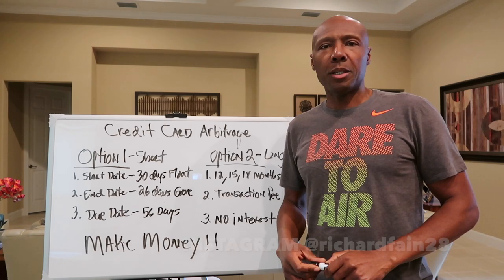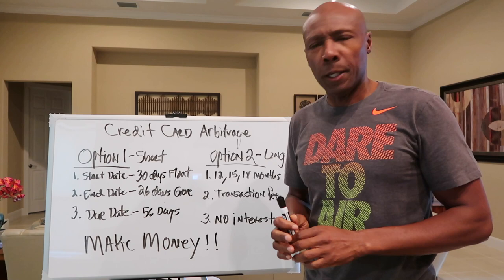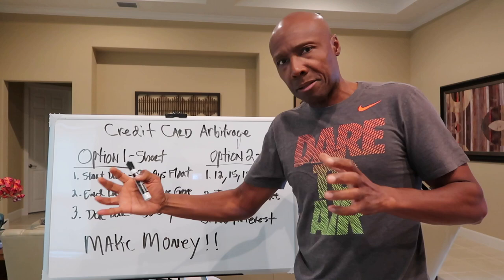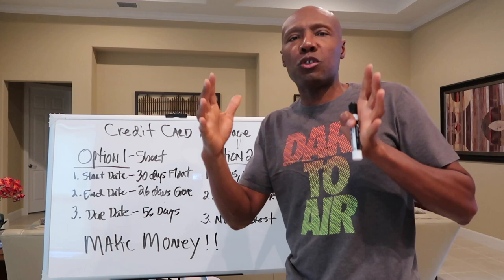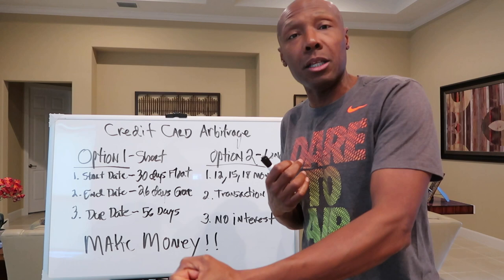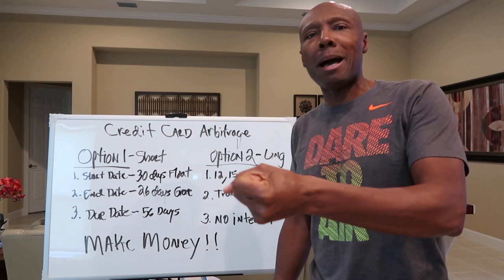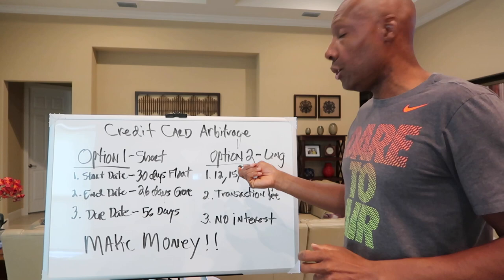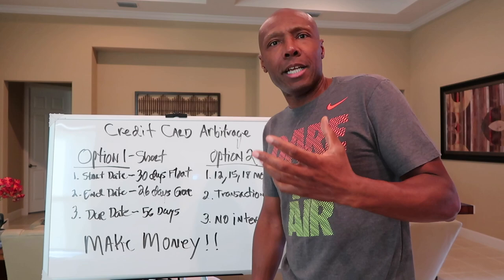Do This With Credit Cards To Make Money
► Limited Time - Get 4 FREE Stocks on WeBull (Deposit $100 and get 4 stocks valued up to $3,700)